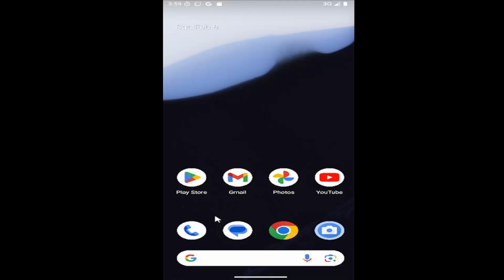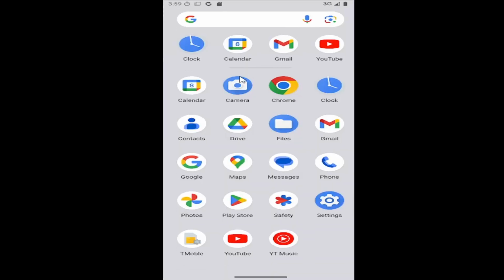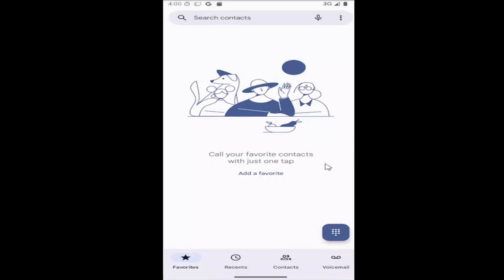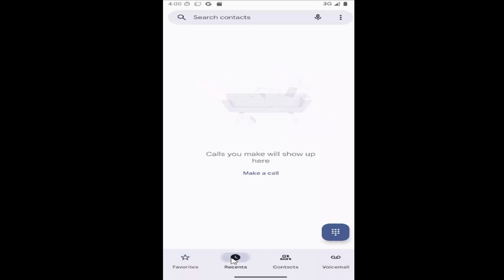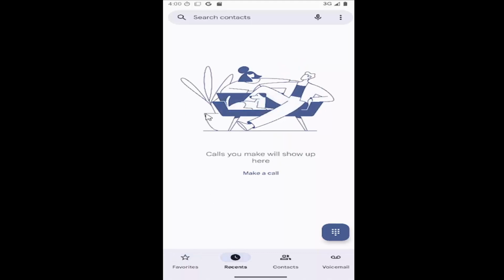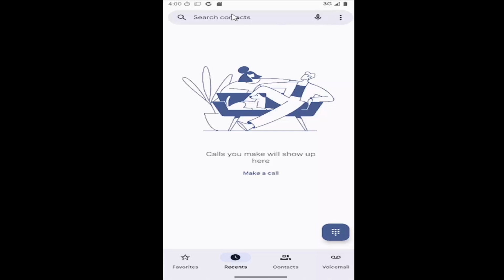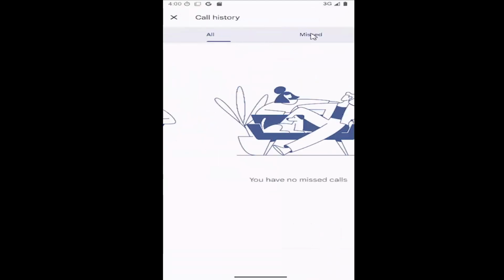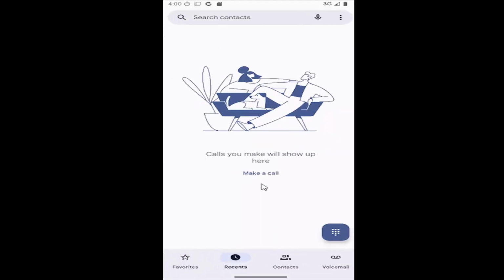Call Log History Not Showing on Samsung Android Phone - Fix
Is your Samsung phone not displaying call log history? This guide explores common reasons why call records may be missing and provides effective solutions to restore them. Whether it’s a settings issue, software glitch, or storage problem, understanding the possible causes can help you regain access to your recent calls. Learn how to troubleshoot this issue and ensure your call history stays visible when you need it.

Issues addressed in this tutorial:
why is my call history not showing on samsung